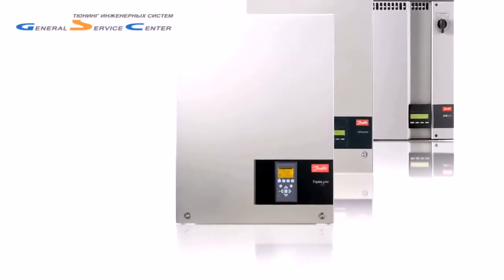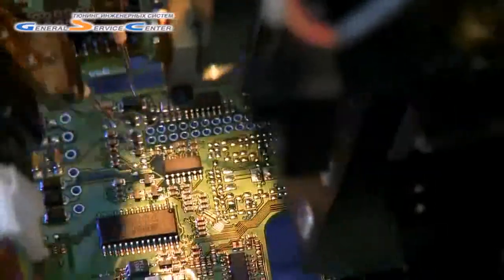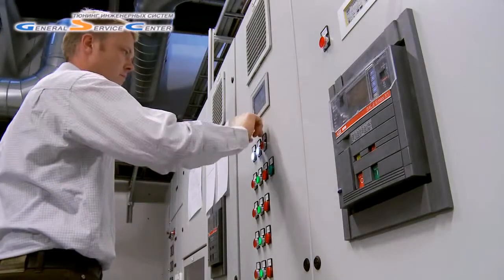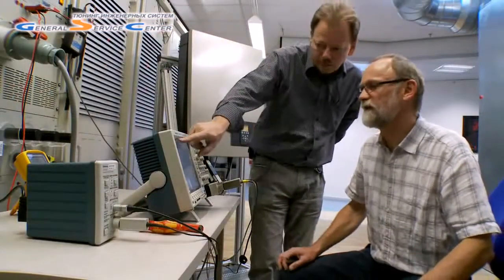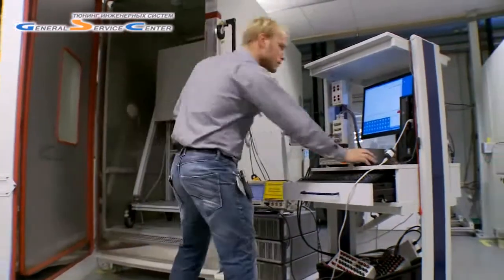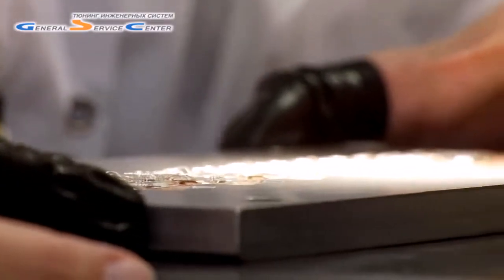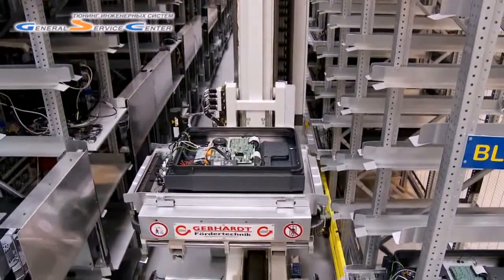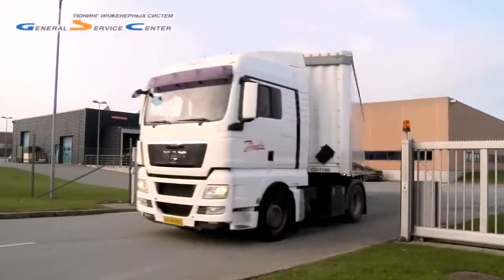Производство солнечных инверторов Danfoss (без перевода)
Солнечные инверторы Danfoss представлены сериями TripleLynx и TripleLynxPro. Данное оборудование обладает мощностью от 8 до 15 кВт, степенью защиты IP54 и способно работать при рабочих температурах от -25 до +60 градусов Цельсия. Работает оборудование от 3 фаз переменного тока с напряжением 380 В. Каждый инвертор имеет от 1 до 3 входов, в зависимости от мощности устройства.